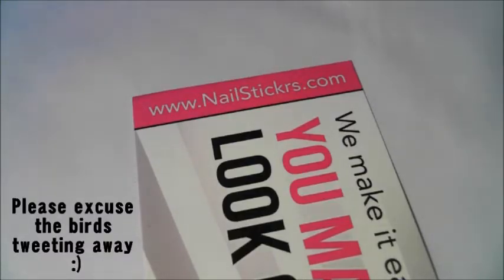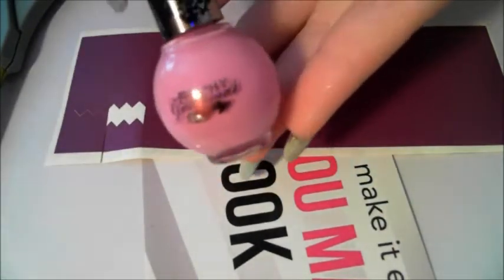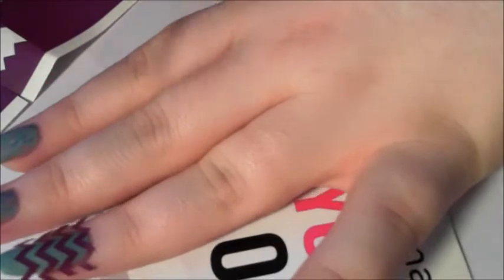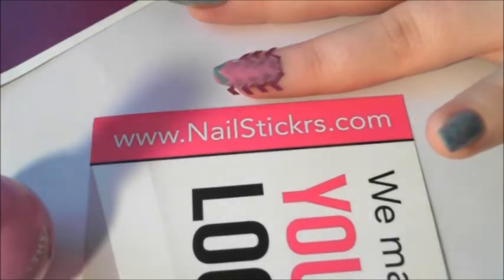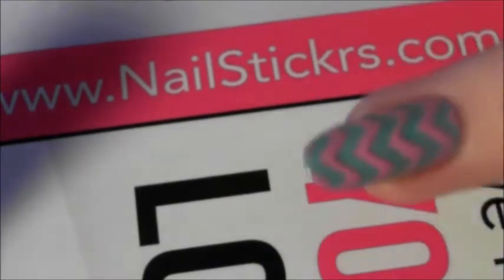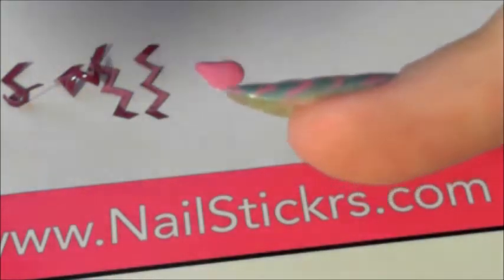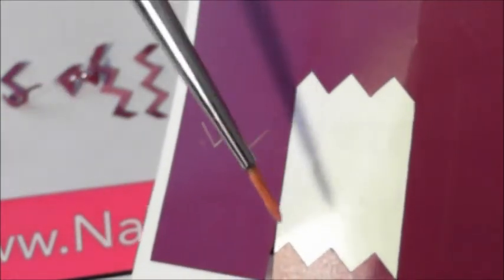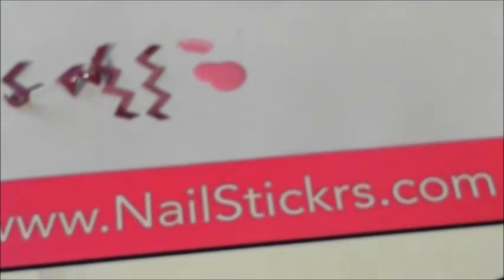Nailstickrs.com Demo / Review And First Thoughts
Hiya Everyone!!

I would really love your feedback on what you think of this type of video :) if like them, I will do more of this type of thing in the new year!

The track name is - Easy Lemon

Take care, and as always, Thank you so much for taking time out of your day to watch my videos :) It is much appreciated!!

Steph xx